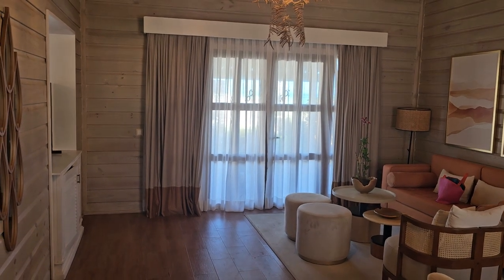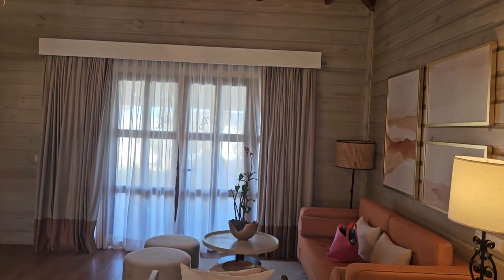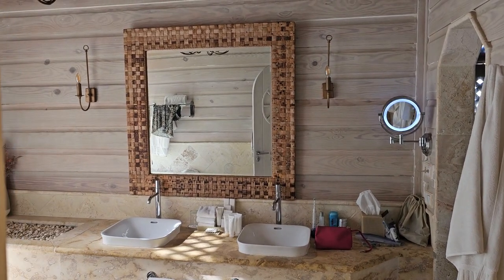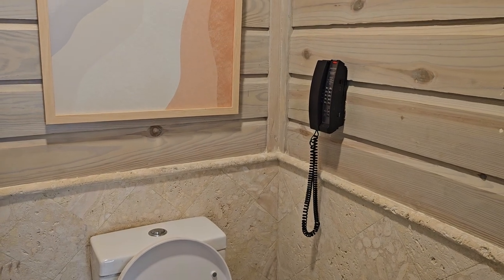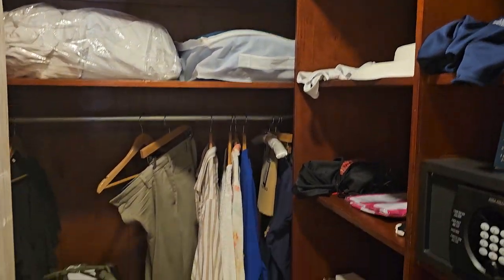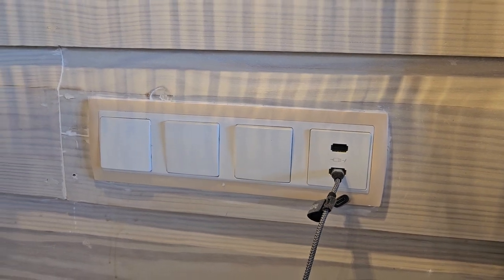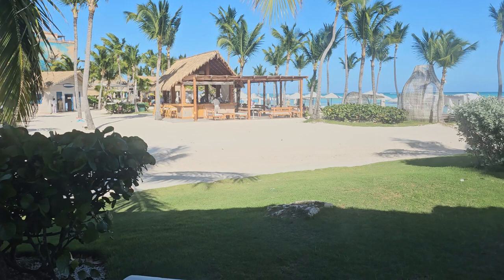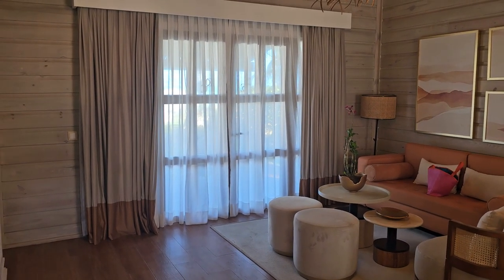Sanctuary cap cana Monarch villa oceanfront walk through room 1011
The monarch villa is one of the many room choices you have at Sanctuary cap cana and we couldn't find many good videos of it so I decided I would do one while we were there.
Hope it helps Thanks